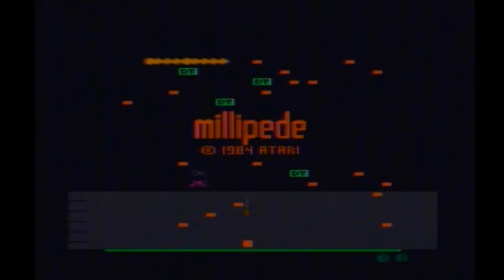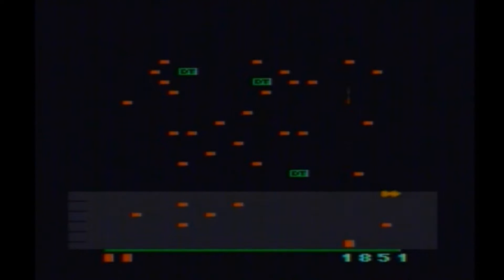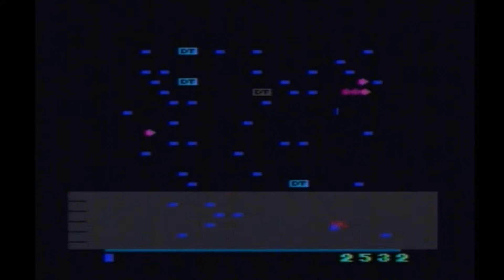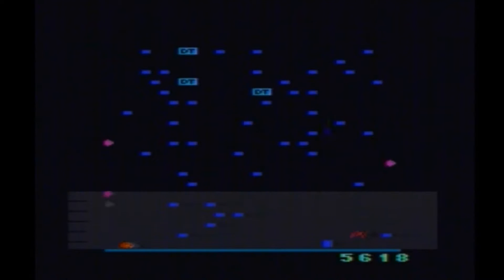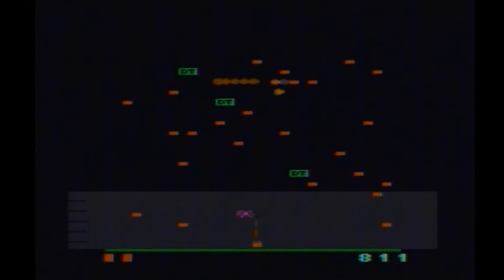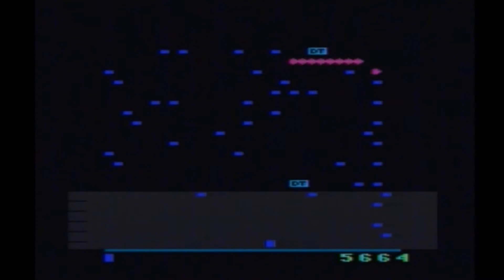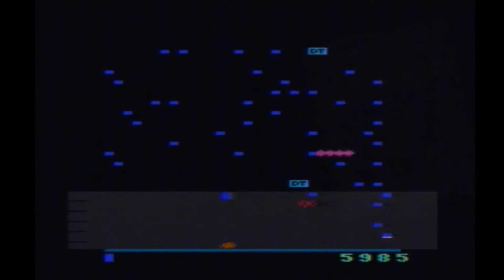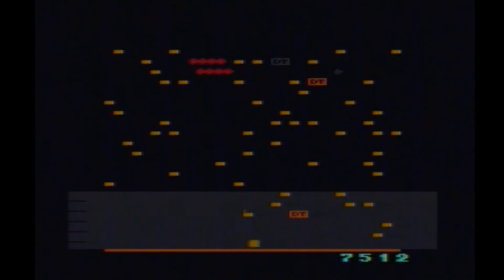Millipede Atari 2600 Review HD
It's Millipede for the Atari 2600!
Pure Arcade Bliss !